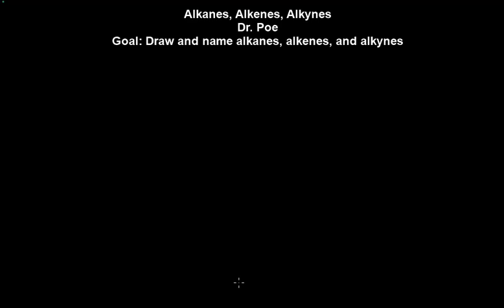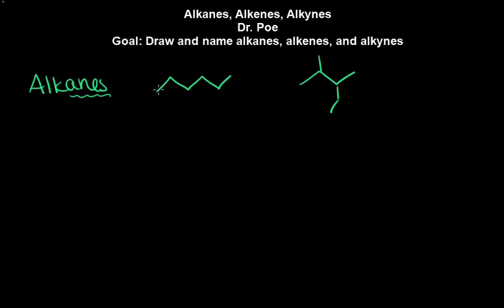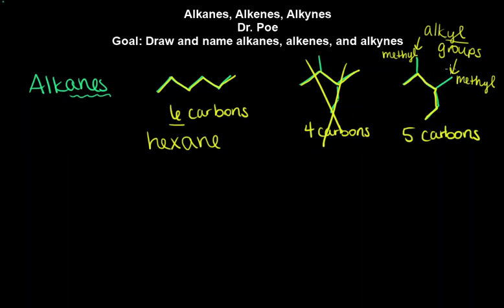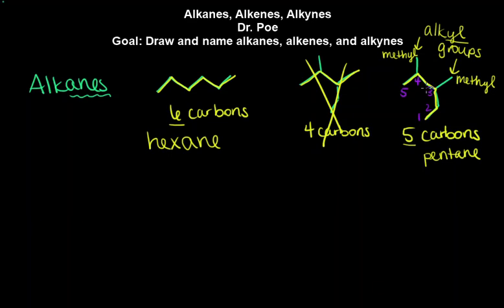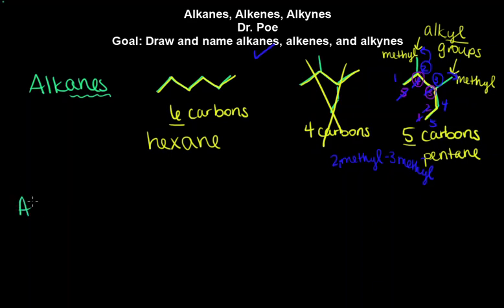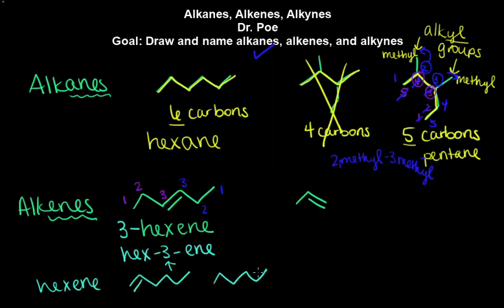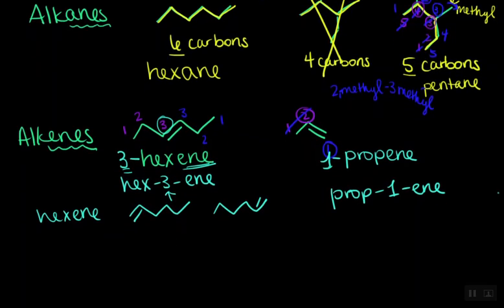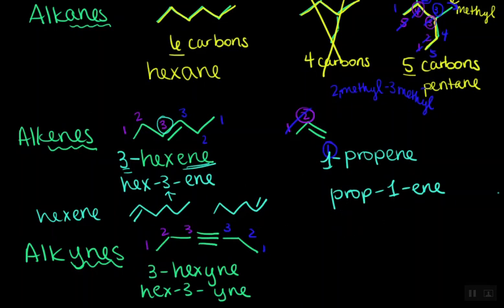Unit 05 Alkanes, Alkenes, Alkynes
Name and draw alkanes, alkenes, alkynes